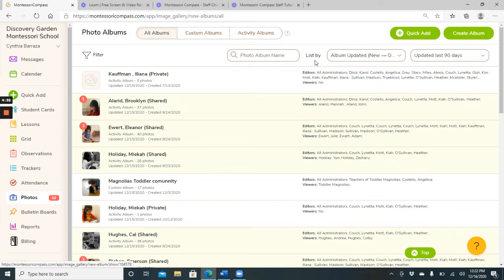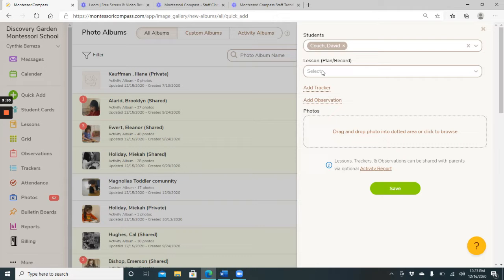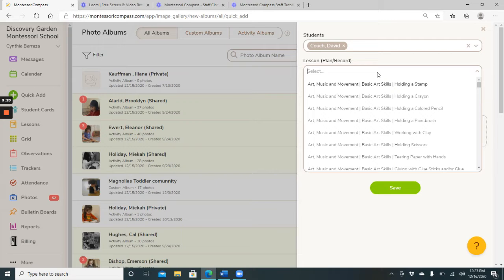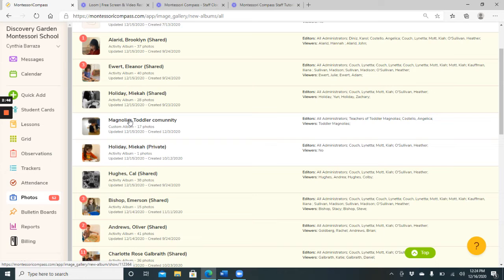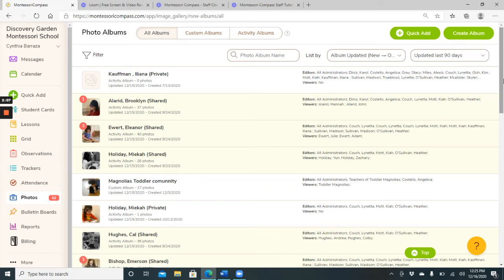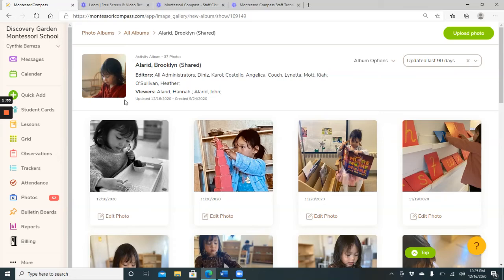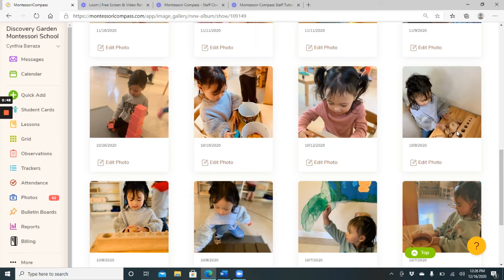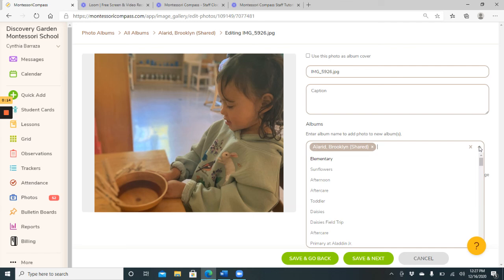Montessori Compass Photo section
How to upload photos to Montessori Compass